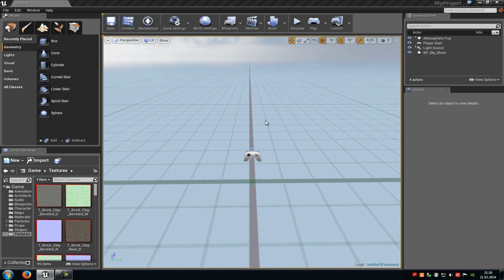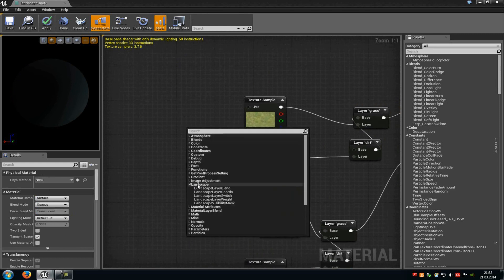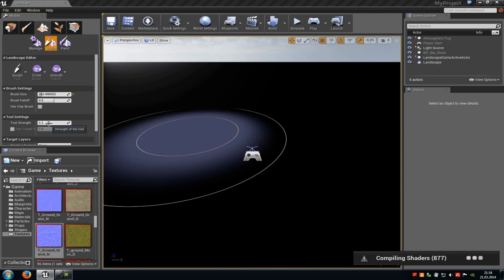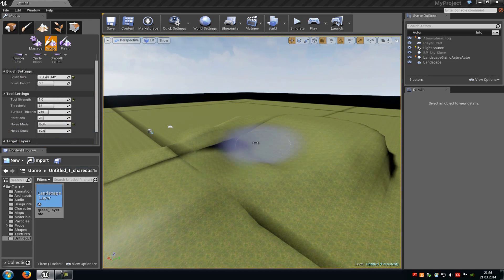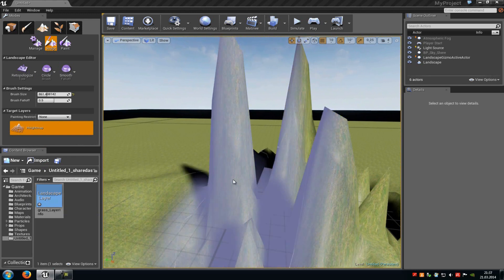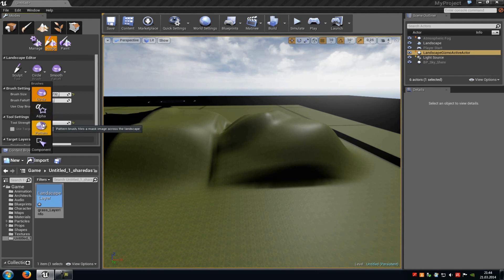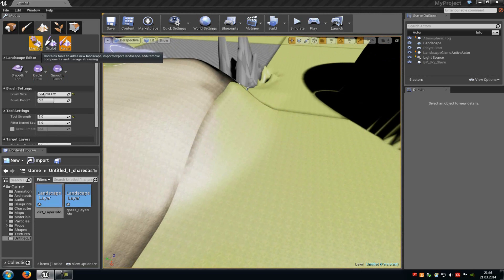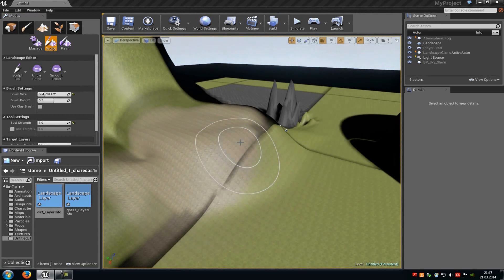Unreal Engine 4 Tutorial: Landscape Tool (english)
A basic landscape tool tutorial.